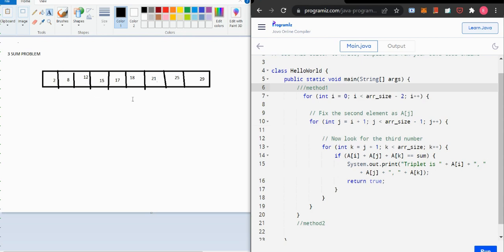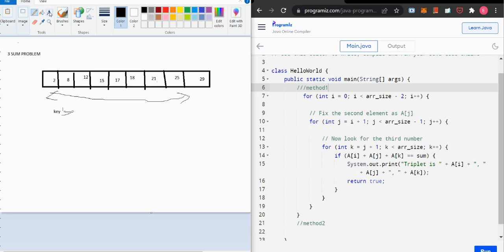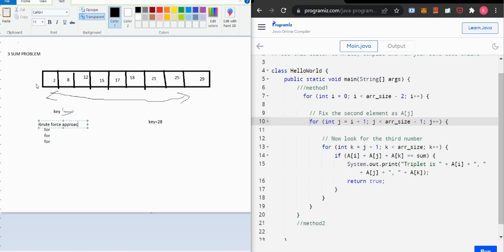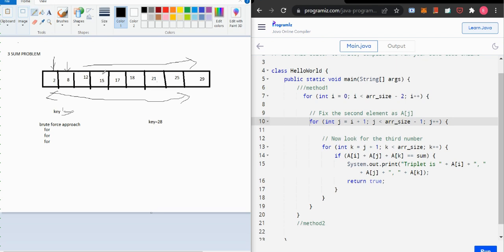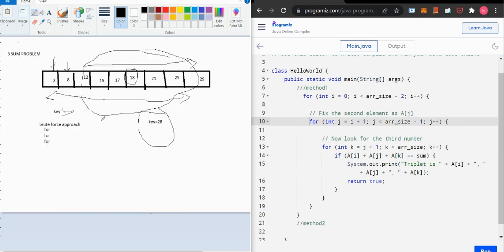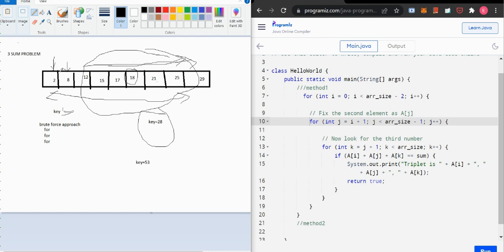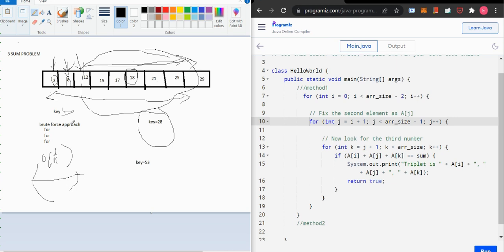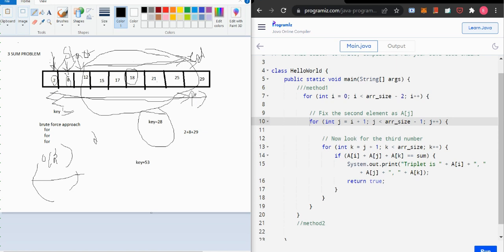3 SUM CODING interview problem